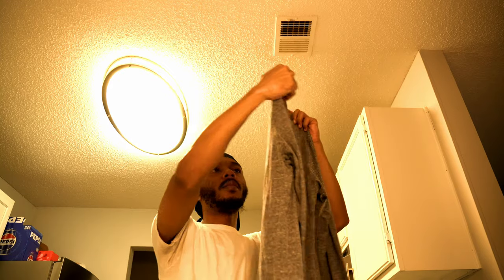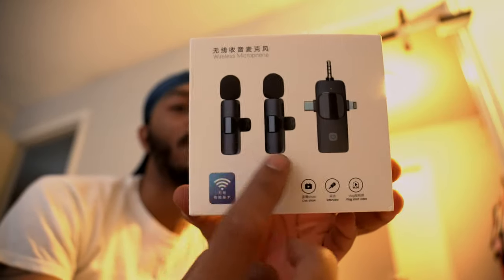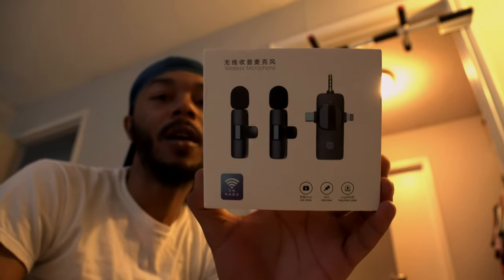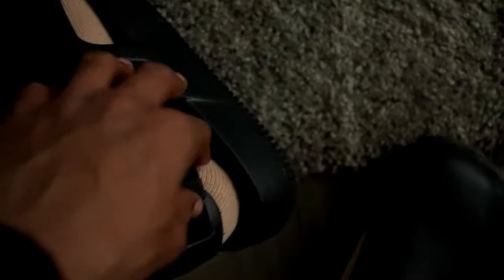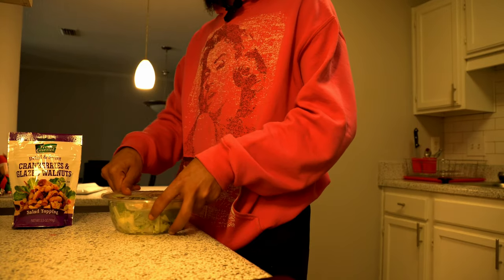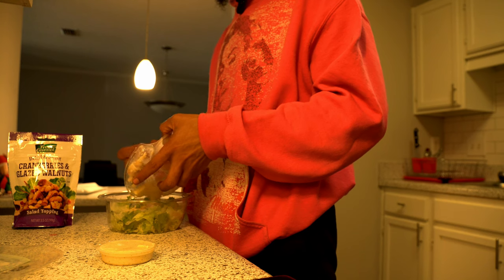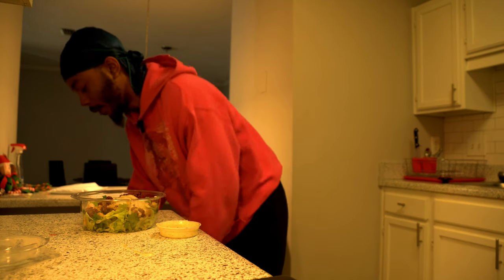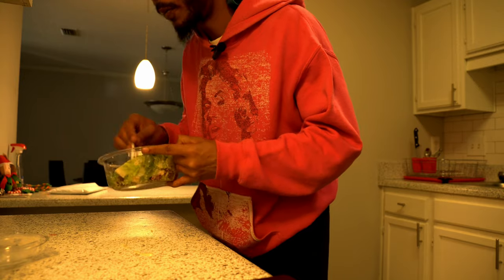I Beat My Family In Bowling| Shipping Orders Off On Poshmark